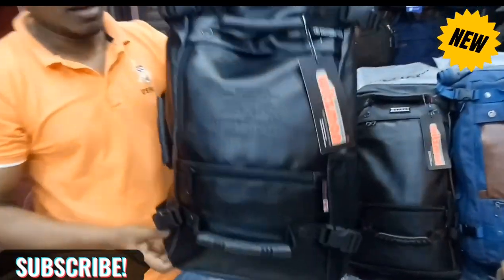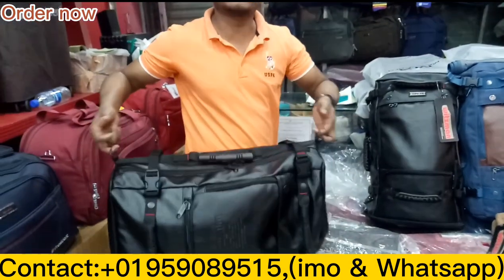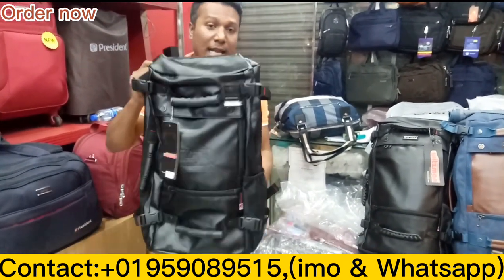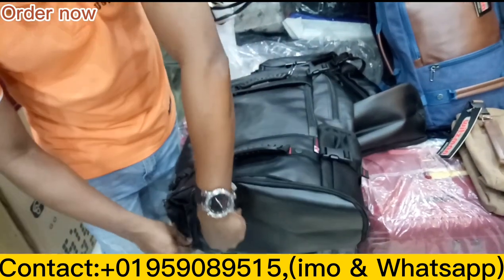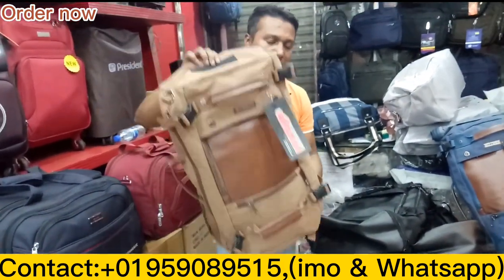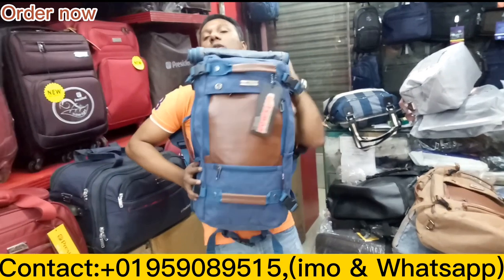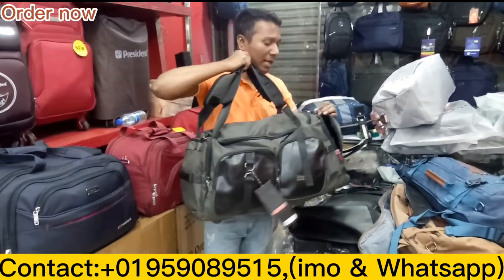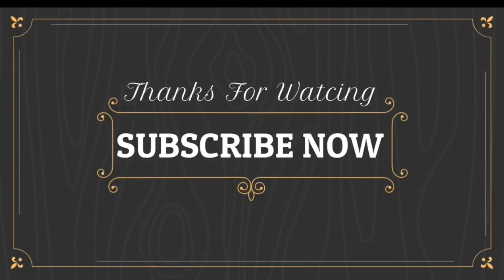Premium Quality Tracking Witzman Backpack Er Price janun,|2023,Price in Bangladesh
New প্রেসিডেন্ট ব্র্যান্ডের কাপড়ের শক্তিশালী লাগেজ TSA Look Waterproof M:930,|2023, Price in BD

President Luggage
Shop No:195/A Mukto Bangla shopping complex (1st floor) Mirpur-1 Dhaka-1216.

President Luggage & Bag. Here is all genuine president product. We are providing all kind of luggage and bag.